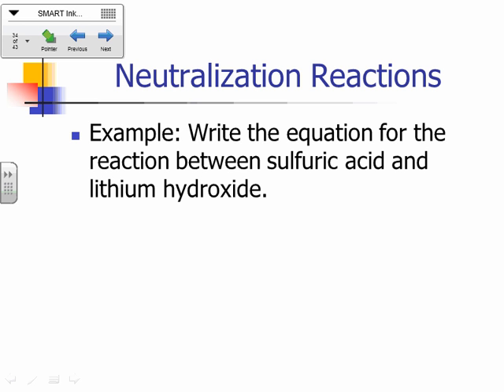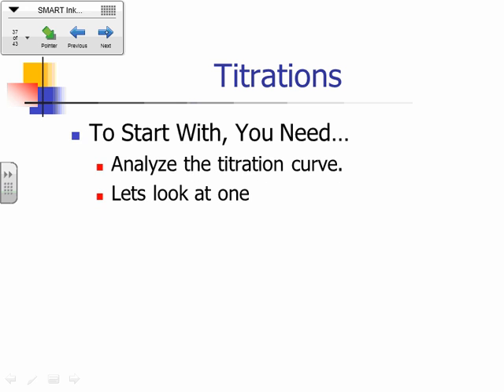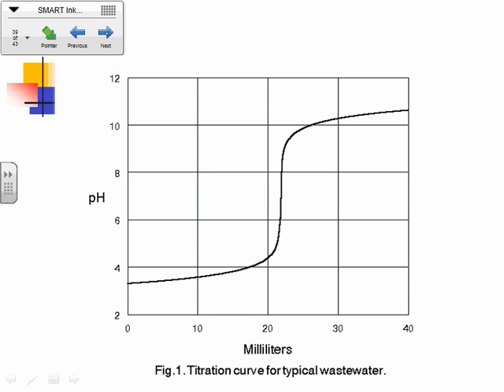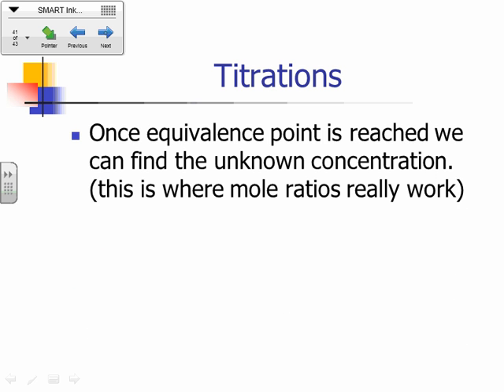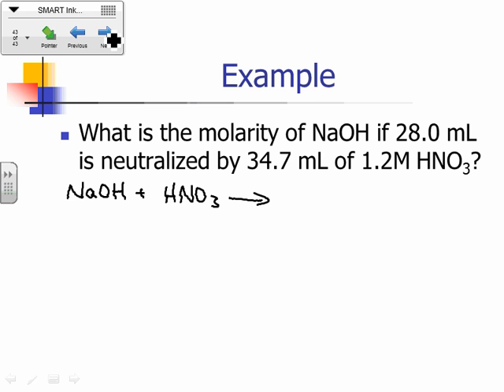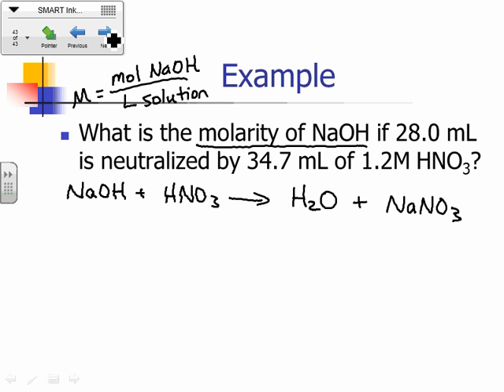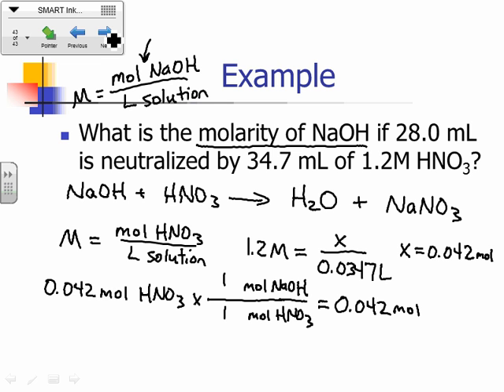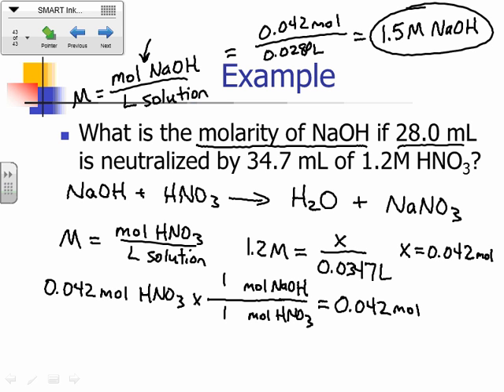Acids and Bases Notes for 5 27 Neutralization Reactions and Titrations Part 2